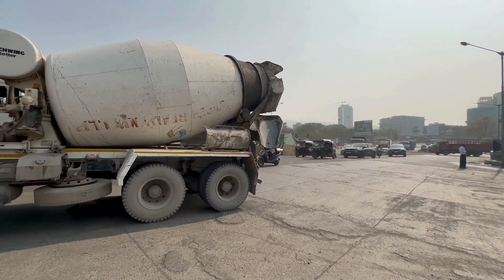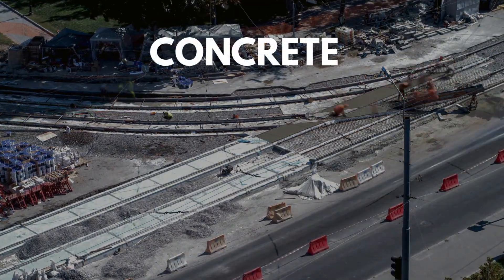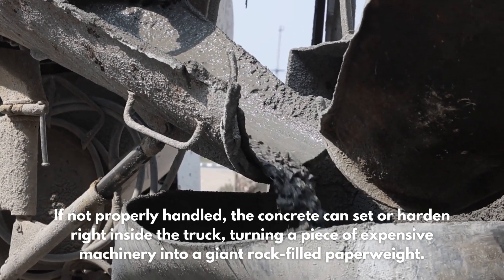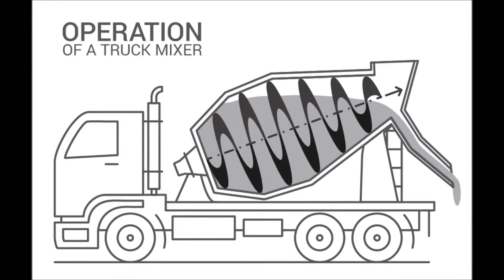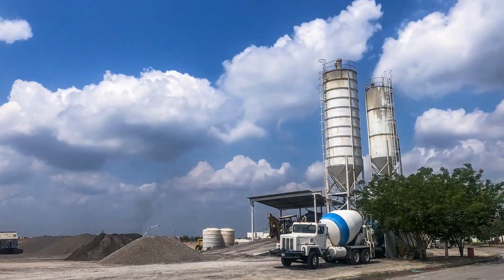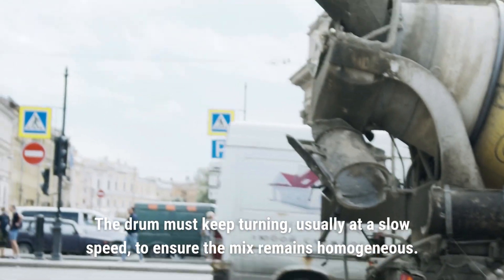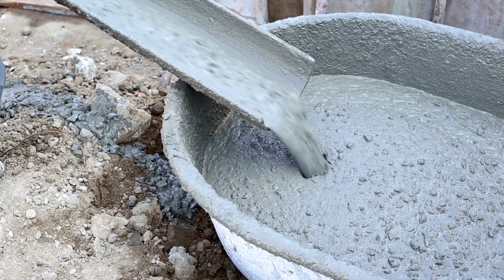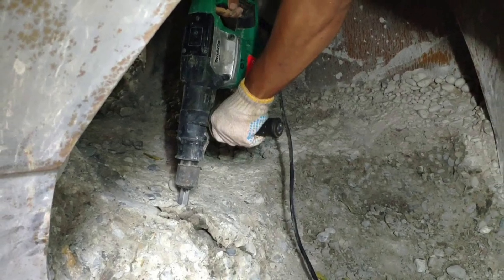Why This Truck Drum Never Stops Spinning (And What Happens If It Does!)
Why is the drum on a concrete mixer truck always spinning? In this deep-dive video, we unravel the fascinating mechanics and hidden science behind one of the most common — yet misunderstood — machines on the road: the concrete mixer truck.

From the moment concrete is batched to the final pour at a construction site, the clock is ticking. Learn how these spinning drums prevent disaster, the engineering behind their constant motion, and what REALLY happens if they ever stop turning.

🎥 Whether you're into engineering, construction, or just curious about how things work — this video breaks it all down in a way that’s easy to understand and engaging to watch.